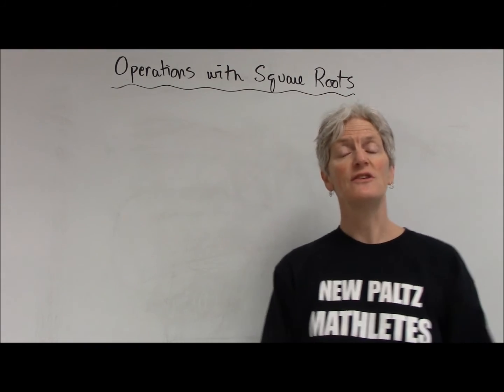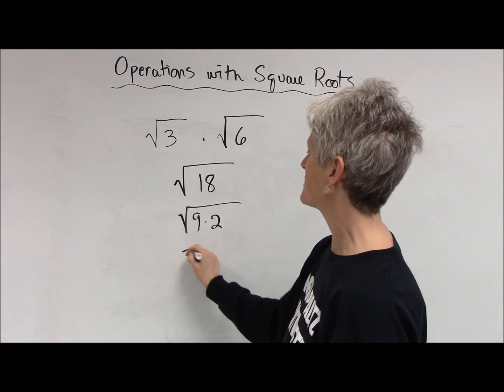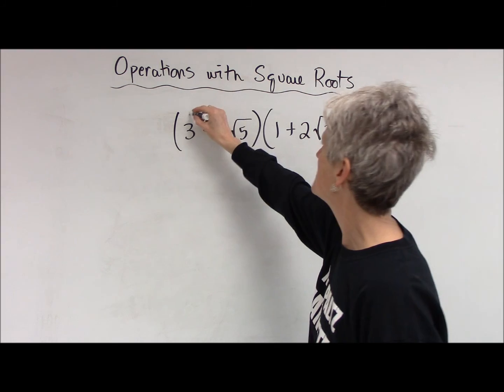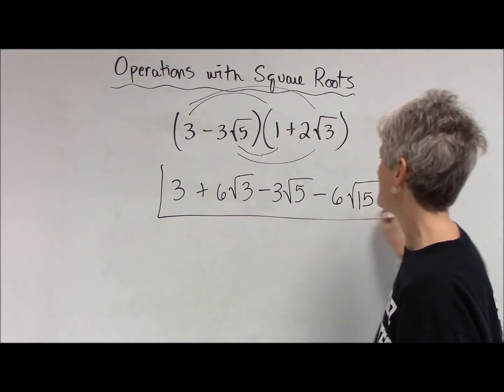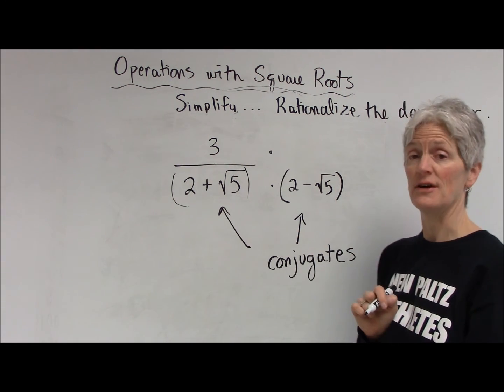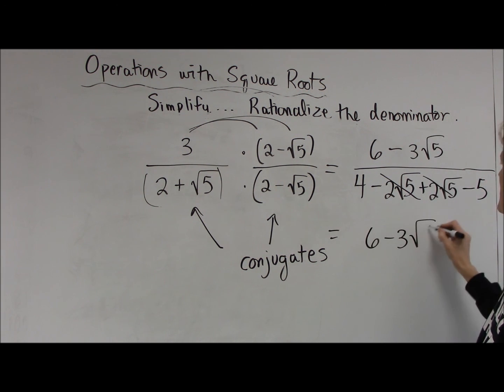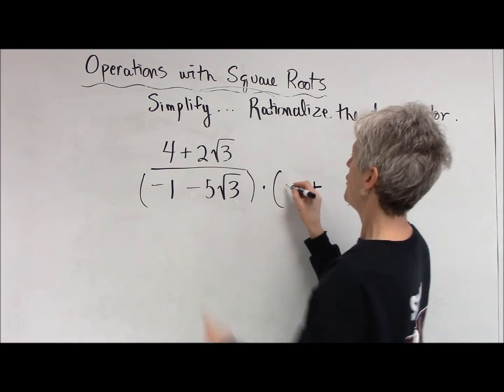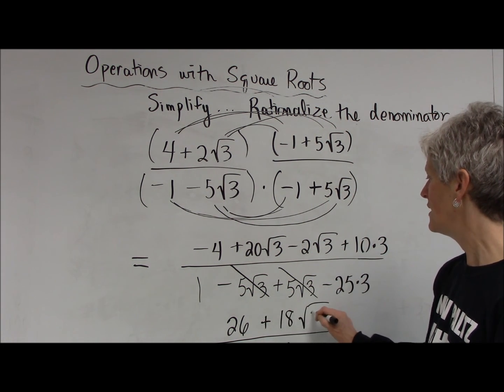Operations with Square Roots